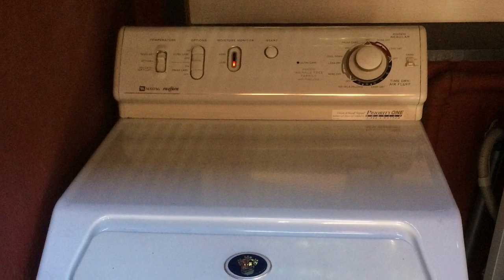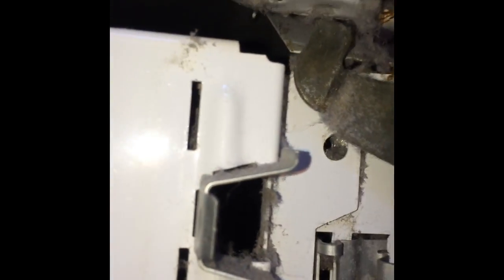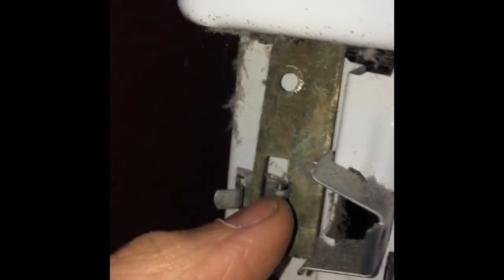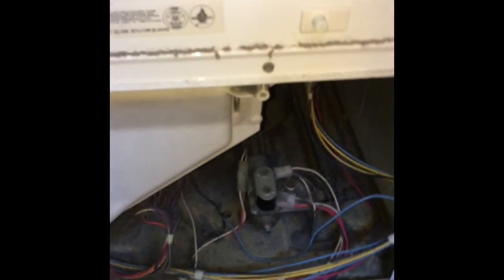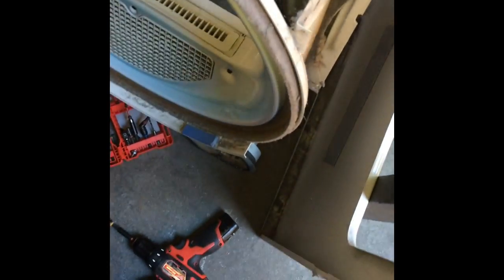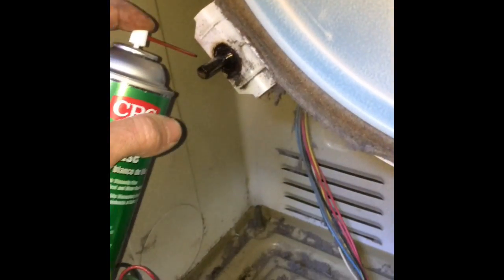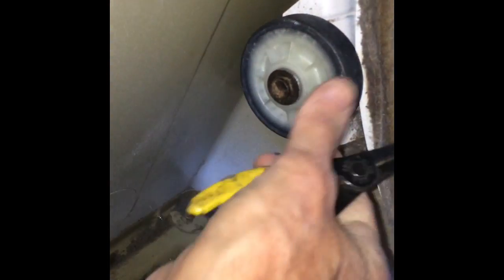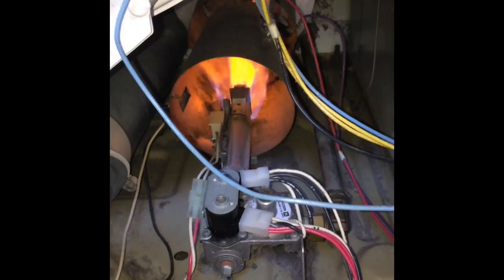✨Neptune Dryer - Support Wheel Replacement - Gets Rid of Squeaking ✨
How to Easily replace the support wheels for your Neptune Dryer
Do it yourself and Save Over $200.00